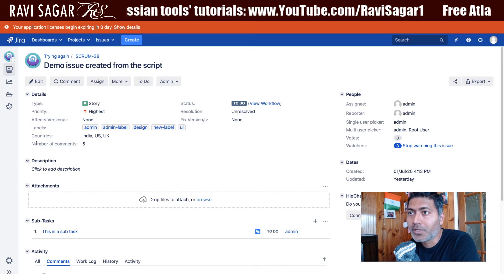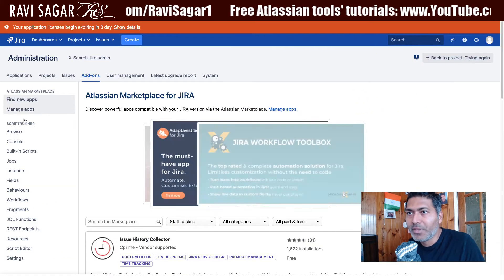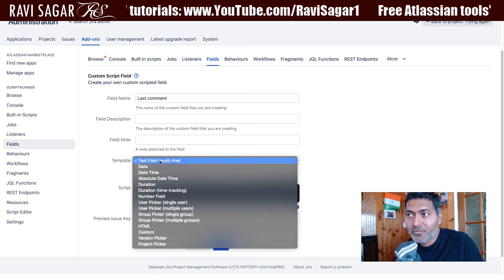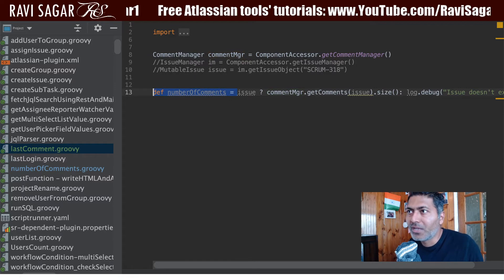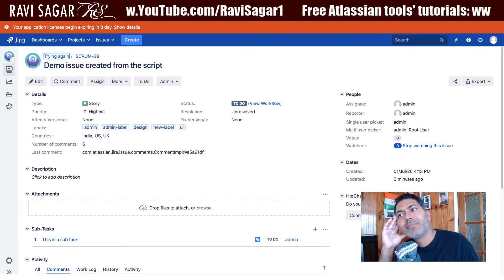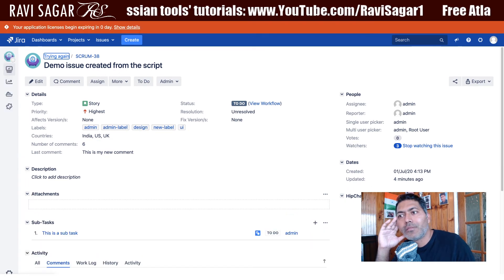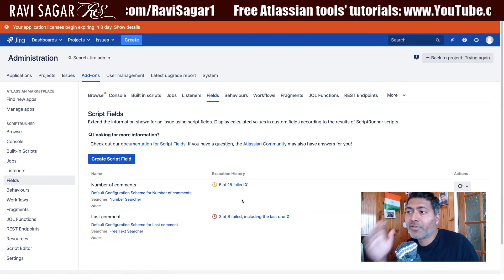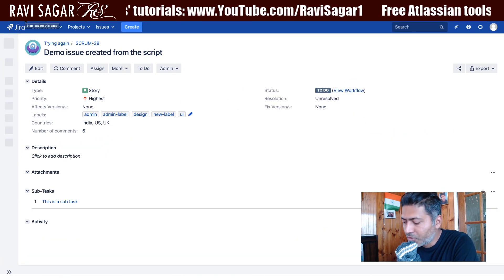ScriptRunner for Jira - Get the last comment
In the previous video we calculated number of fields and displayed it in a scripted field. Today let us display the last comment instead.

1. Jira Quick Start Guide (Book)
3. Jira 7 Guide for Administrators and Developers (Video course)
4. Jira 7 Essentials (Video course)

5. Google Apps Script tutorials

Social